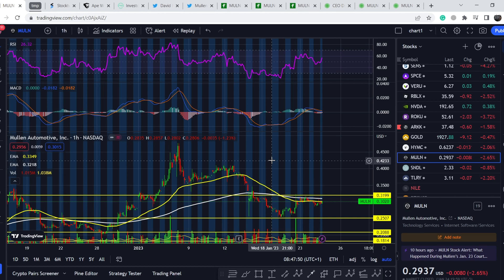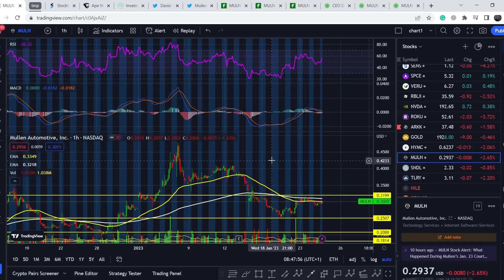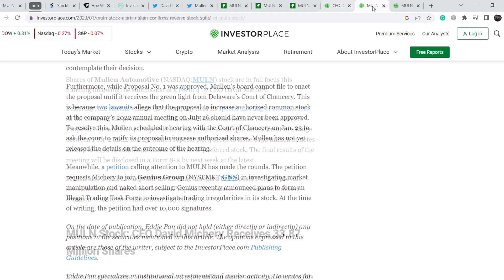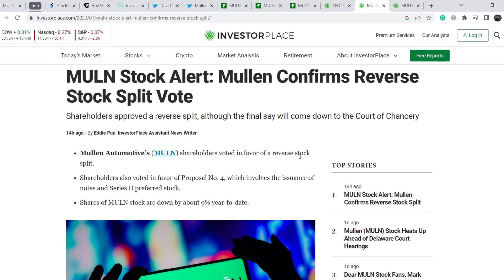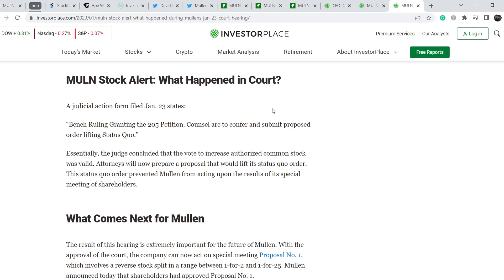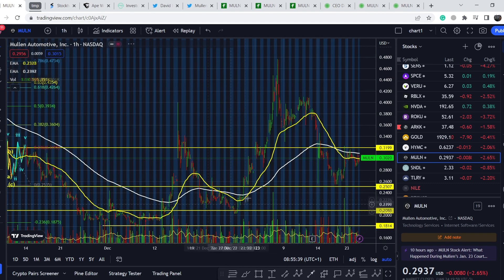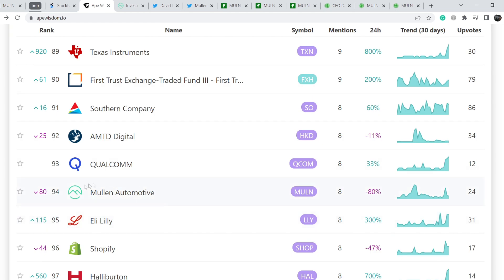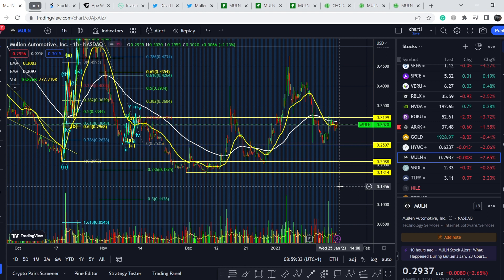WILL MULN Stock BREAK THE SUPPORT? DILUTION CONFIRMED! DETAILED EXPLANATION OF MULN PRICE ACTION!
Mullen Automotive, Inc. MULN Stock, an electric vehicle company, manufactures and distributes electric vehicles. It also operates CarHub, a digital platform that leverages AI to offer an interactive solution for buying, selling, and owning a car; and provides battery technology and emergency point-of-care solutions. The company was founded in 2014 and is based in Brea, California.
In this MULN Stock Analysis video, we discuss scalping and investing in the company. We analyze the 50 EMA (Exponential Moving average), MACD (Moving Average Convergence Divergence), RSI (Relative Strength Index), bullish and bearish trends, technical analysis chart patterns, and potential entry and exit points for traders and investors.

Time codes:
0:00 Intro
0:12 Fundamental Analysis
9:16 Technical Analysis